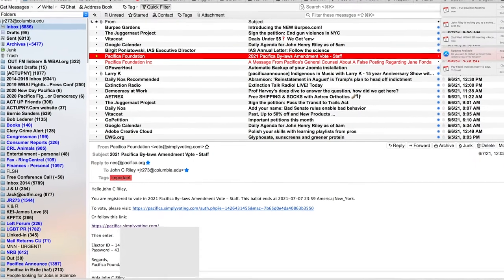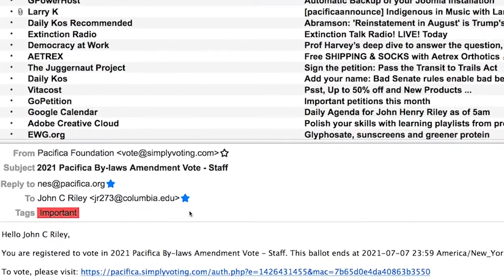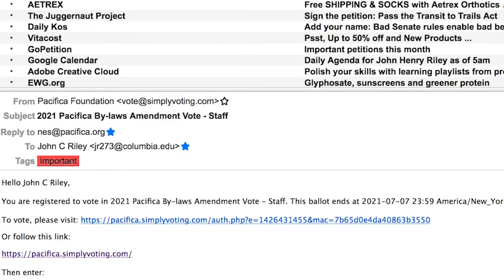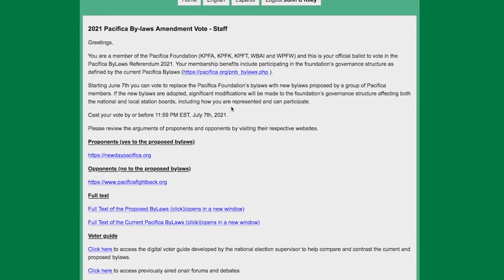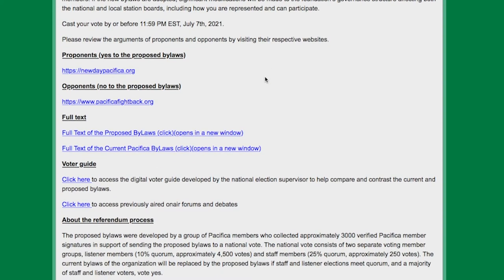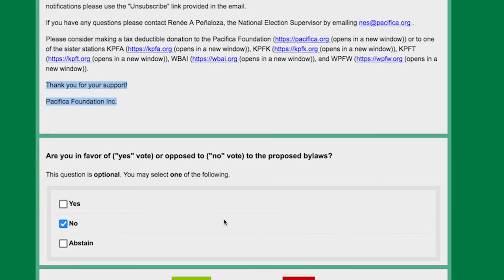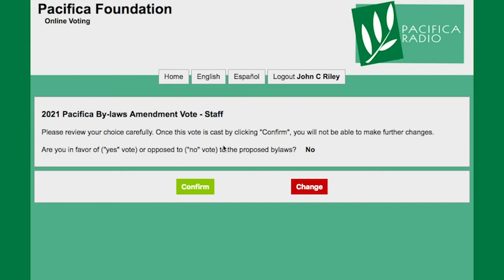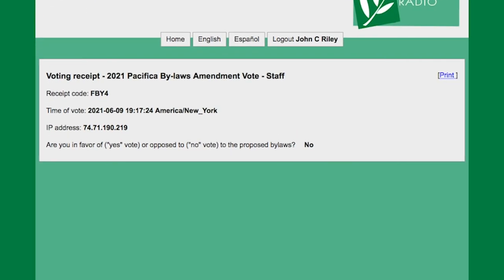How to vote In Pacifica Bylaw Referendum short 2